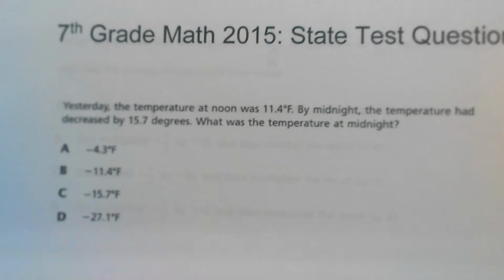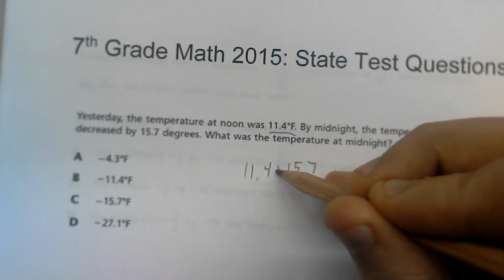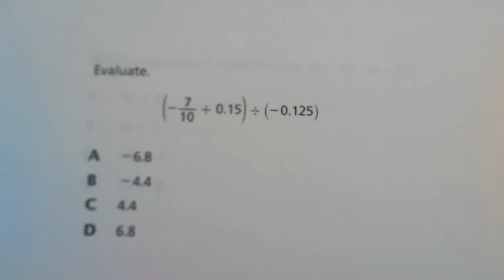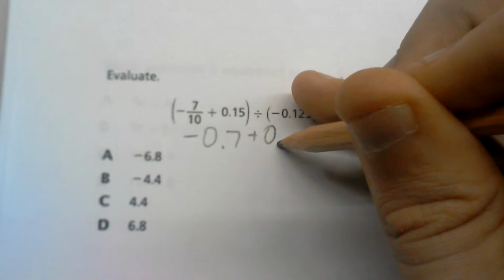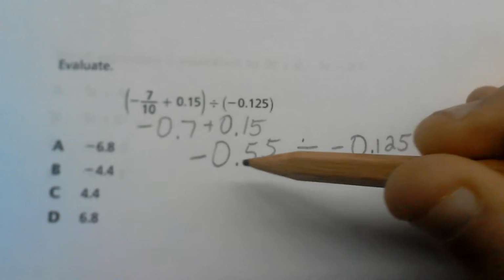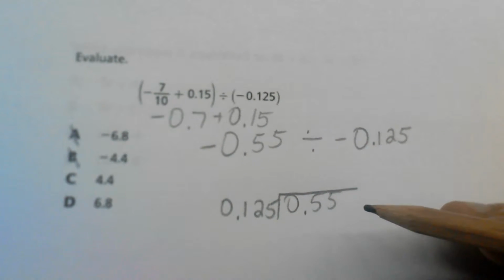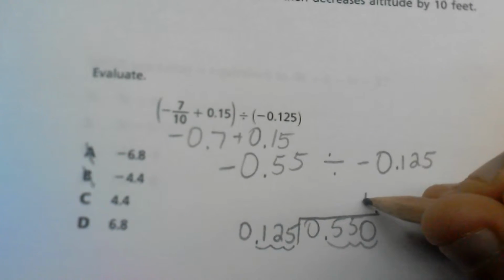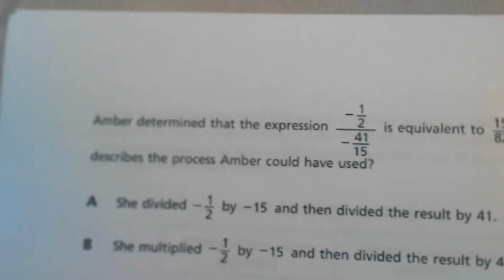7th Grade State Test Prep 3